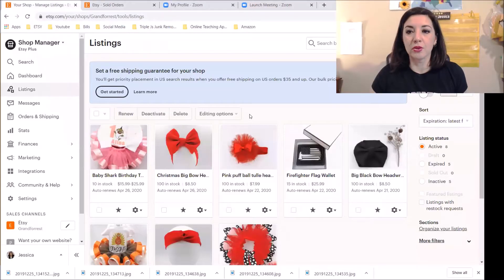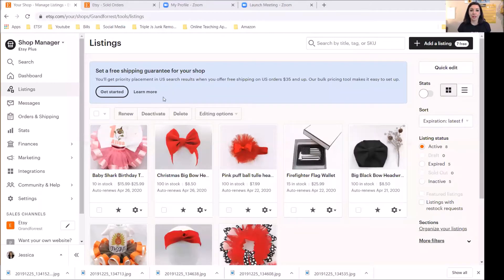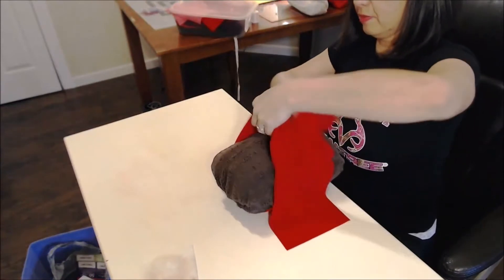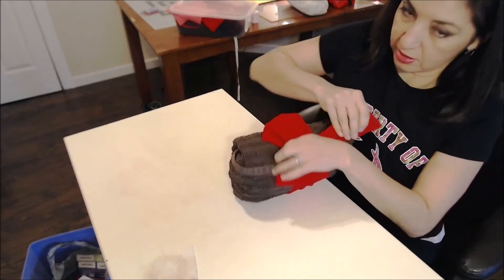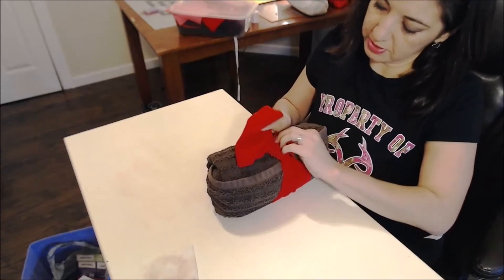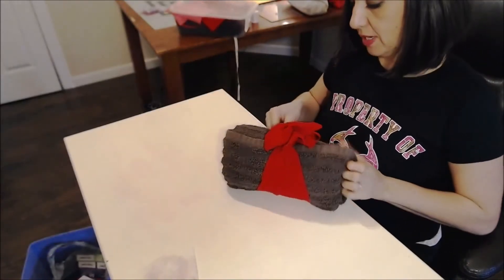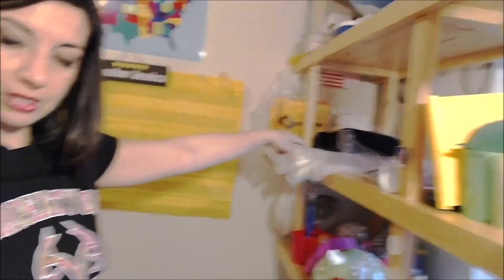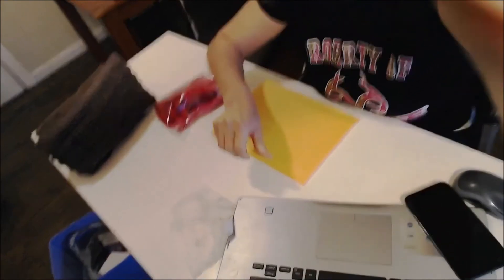Etsy Orders and Creating Bow - Short video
Spoiler alert, this video has no conclusion. It does show my ETSY store, I talk about the name of my brand, and I actually make and package a bow. Then it cuts off.

I show my ETSY dashboard, demonstrate how to tie an oversize hair bow, package it up, and that's pretty much it.

I think it's still valuable for people who are trying to break into the ETSY business world. I don't make BANK on ETSY, but I am beginning an upward climb at this point. I want to share what I know, help others, and hopefully this geeky video will help someone, somewhere, somehow.

Link to Amazon Bow Listing